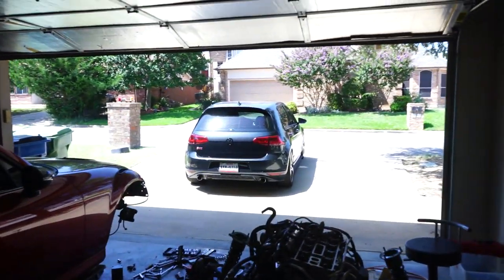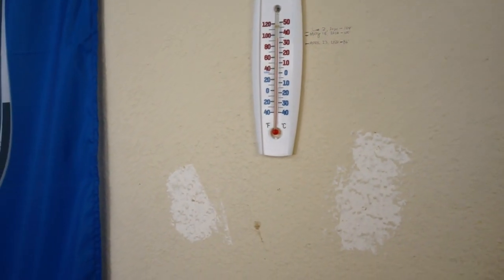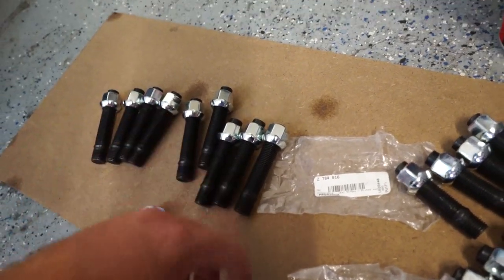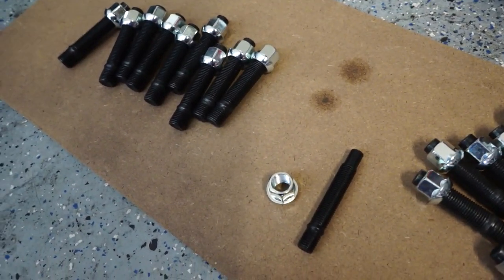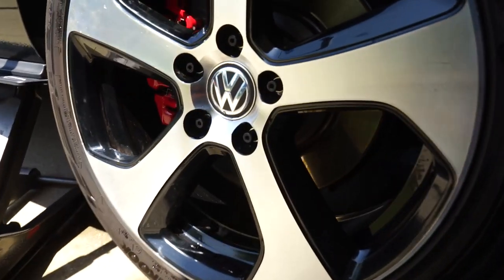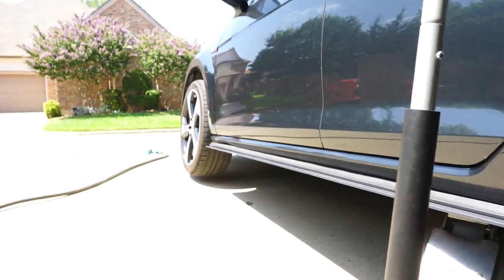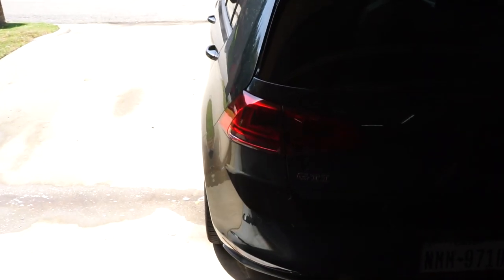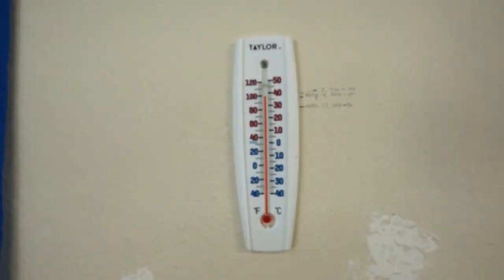Wheel Stud Conversion on a Mk7 Golf GTI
I picked up this wheel stud conversion kit from ECS Tuning. It's a kit that makes swapping wheels much much easier. No more messing with lug bolts!